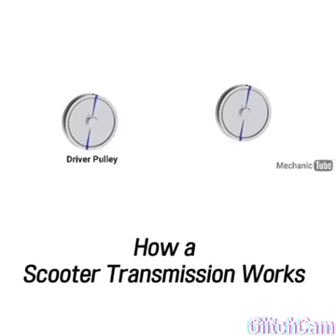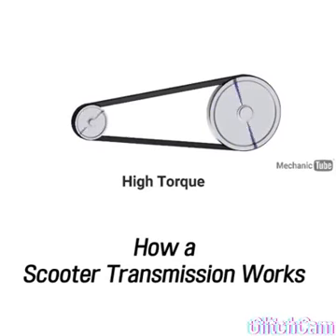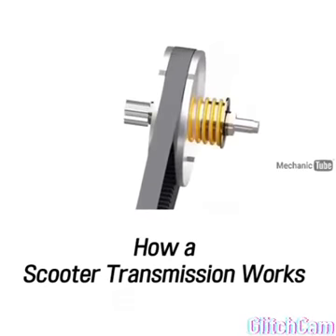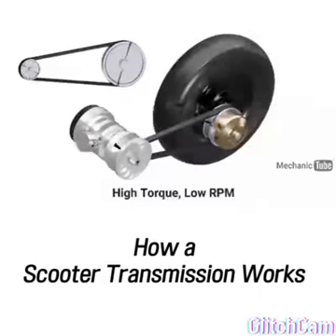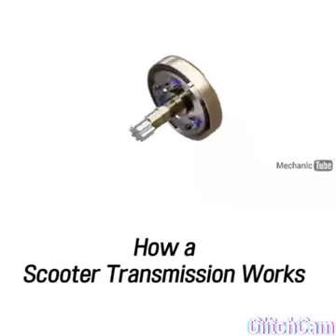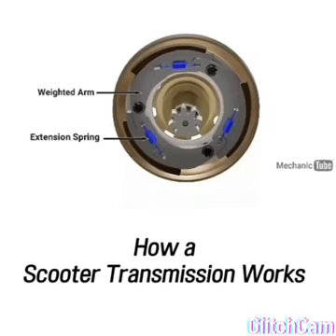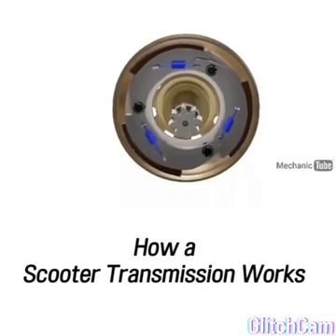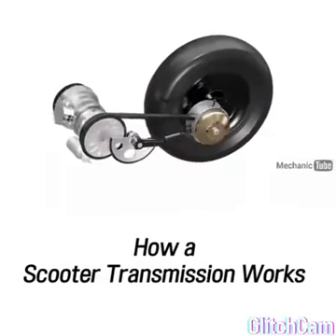كيفية عمل الدراجة النارية او الموطور